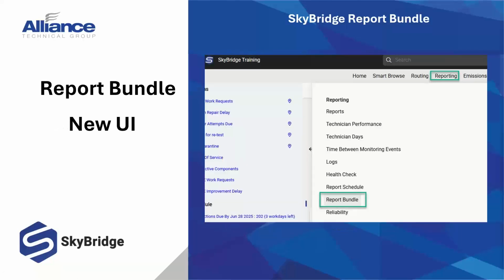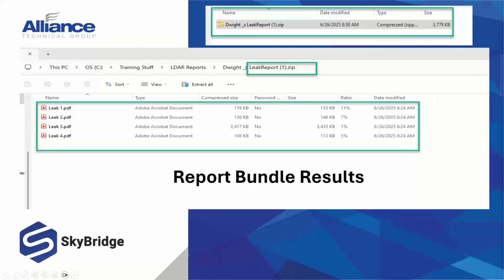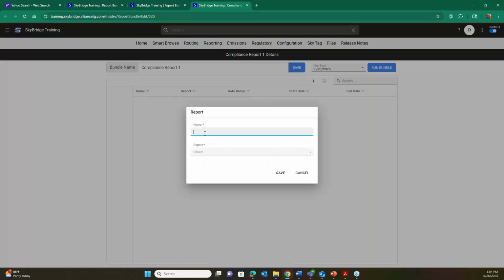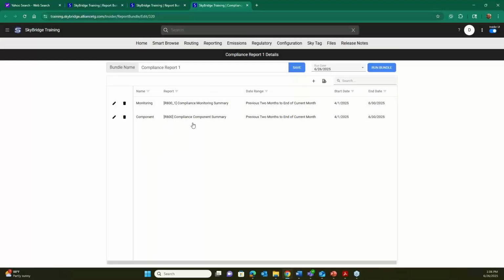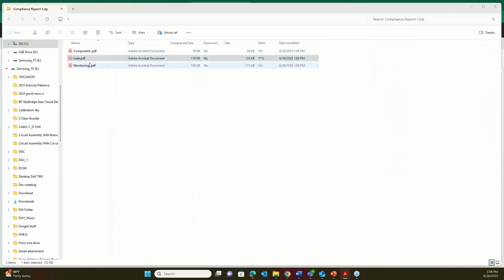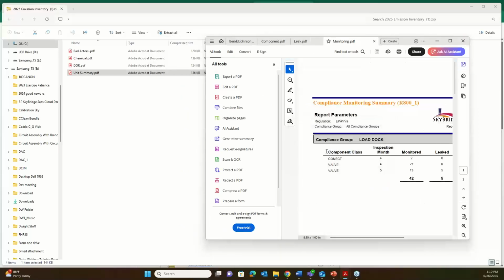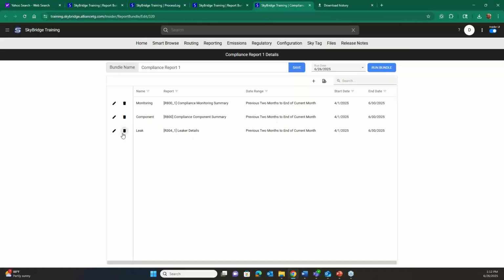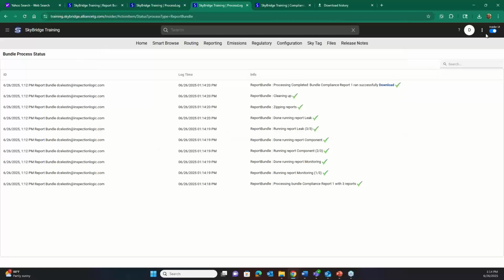SkyBridge Report Bundling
SkyBridge  Report Bundle